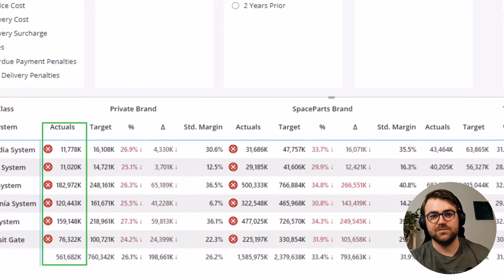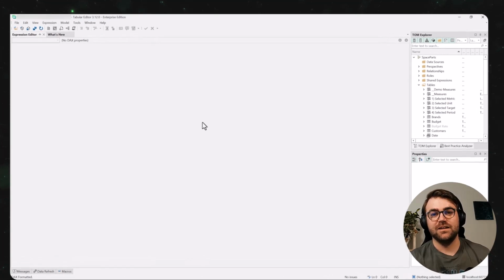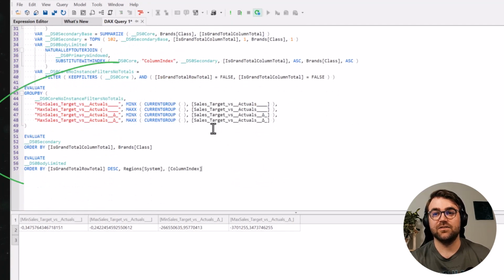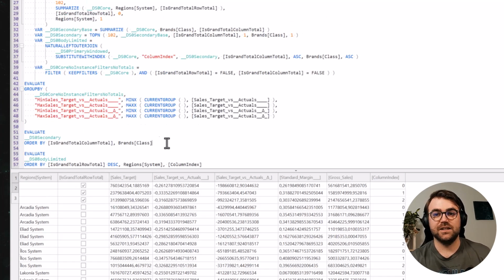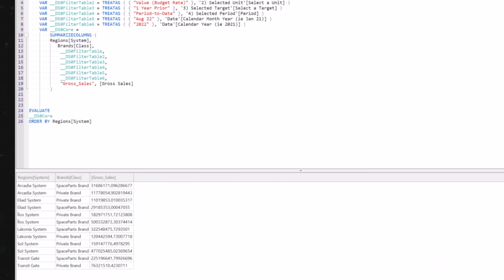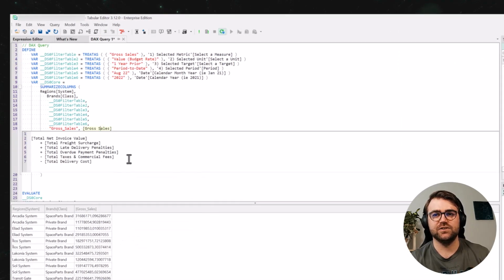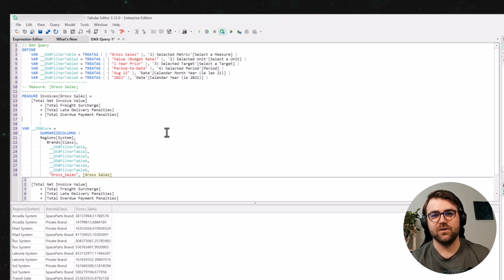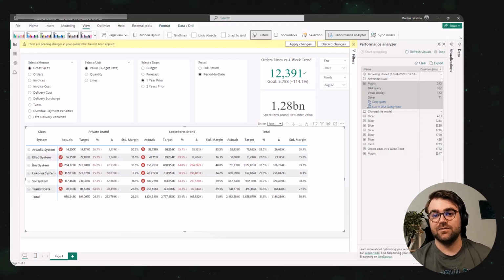PBI Performance Analyzer and Tabular Editor 3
Learn a workflow for to investigate your Power BI visuals using the performance analyzer and Tabular Editor 3 and easily fix any DAX issues.

Tabular Editor is a tool that lets you easily manipulate and manage measures, calculated columns, display folders, perspectives, and translations in Analysis Services Tabular and Power BI Semantic Models.

With specialized productivity features such as context-aware intelligence, scripting, and DAX debugging, we help you create better data models faster. Additionally, features like the Best Practice Analyzer ensure your data models are always up to par.

👀We offer a free version, Tabular Editor 2, for those new to tabular models - check it out 🔗

📚Whether you're a Tabular Editor superuser or new to tabular models, we highly recommend our free training platform - visit here 🔗

00:00 Intro
00:20 PBI Performance Analyzer
01:12 Clean the DAX Query
02:44 Understand the measure
03:35 Verify in Power BI
03:45 Outro